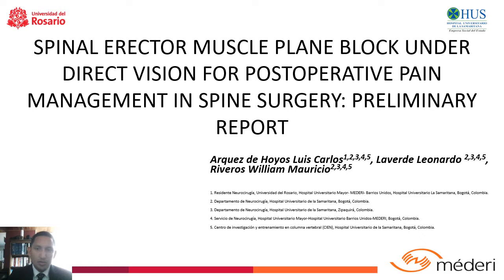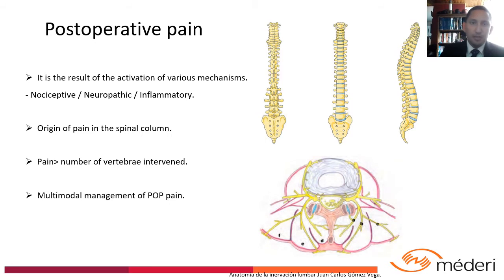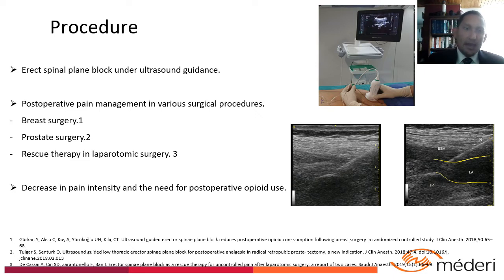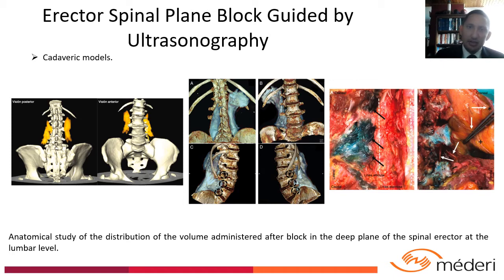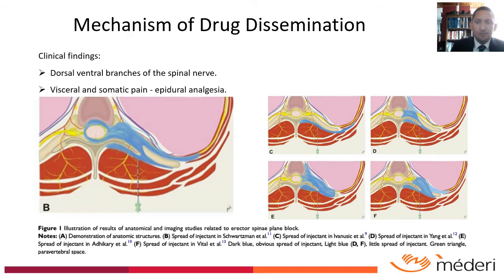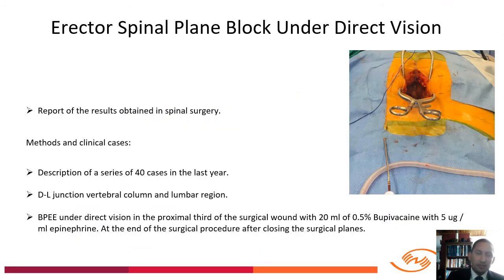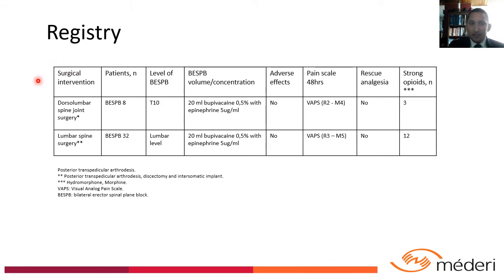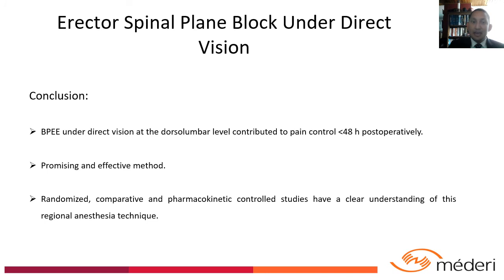Dr. Luis Arquez is sharing his E Poster Video Presentation on the 2021-IWBNC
Title: Spinal Erector Muscle Plane Block Under Direct Vision for Postoperative Pain Management in Spine Surgery: Preliminary Report

Author: Dr. Luis Arquez, MD
Country: Colombia